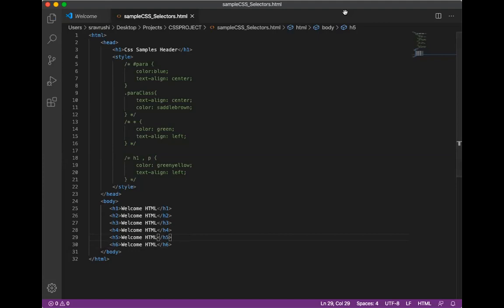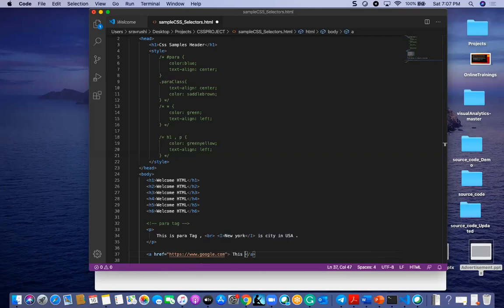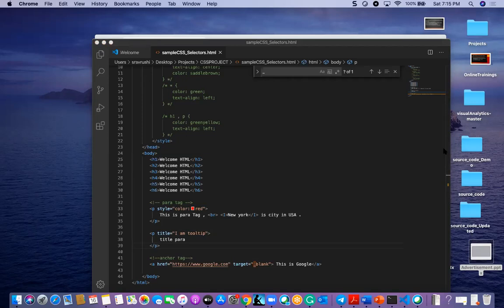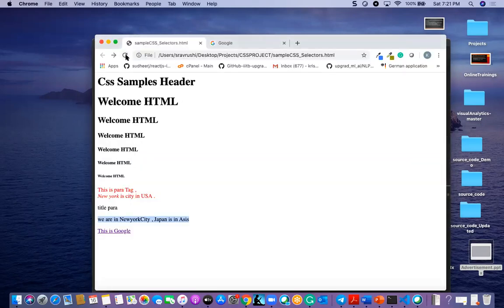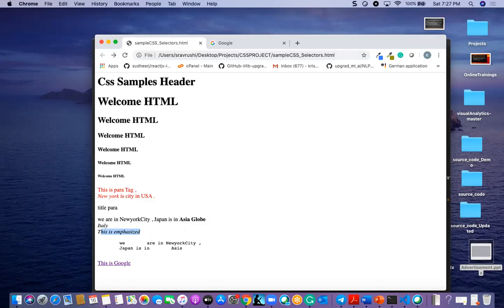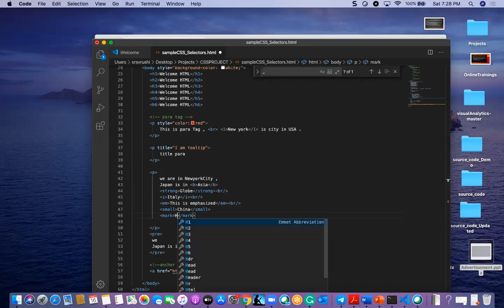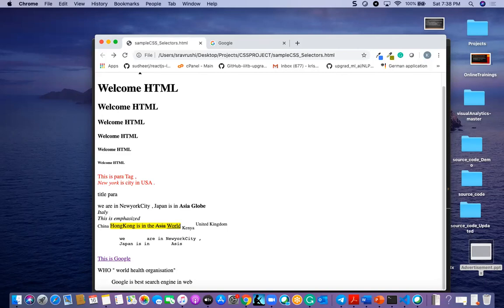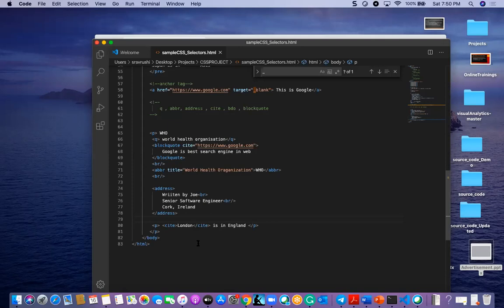HTML - Important tags / elements / Attributes